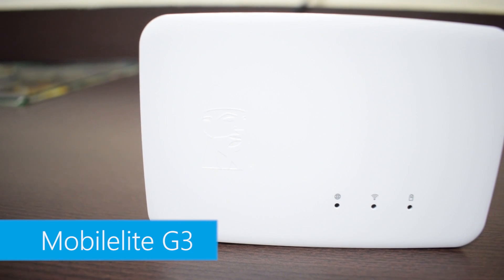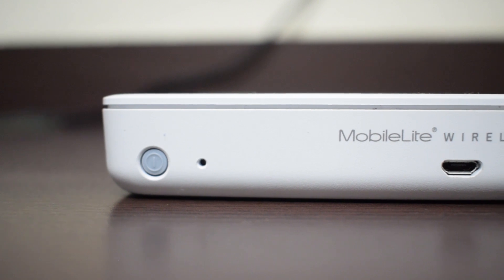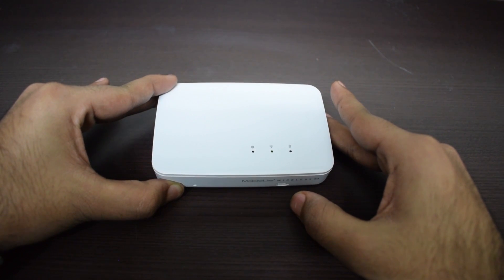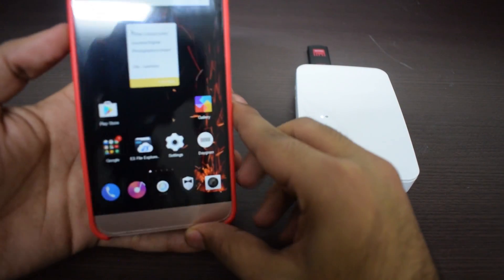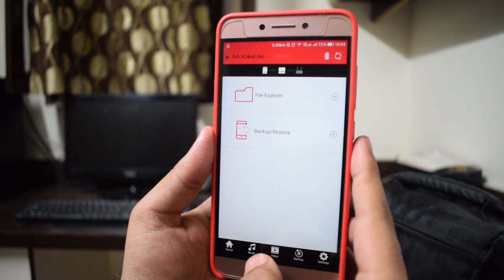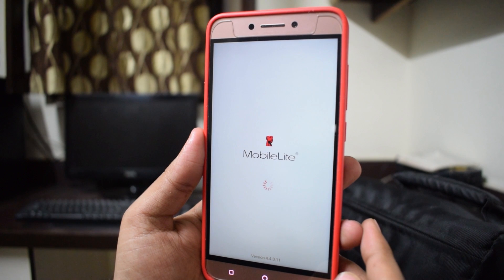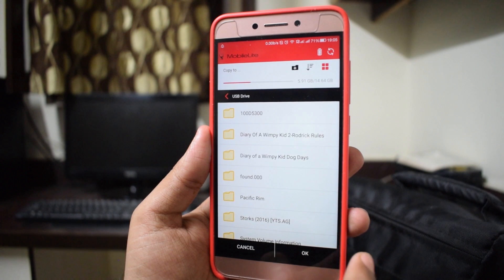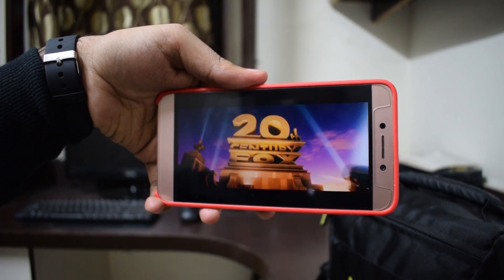Kingston MobileLite Wireless G3 - Perfect travel companion?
In this video you'll see the the hardware and software tour of the kingston's latest mobilelite wireless G3 and who is this device for.
The device is a wireless device that lets people connect to their pen drives and hard drives wirelessly on their smartphones and can work as a power bank also as it packs a 5200 mah battery inside.